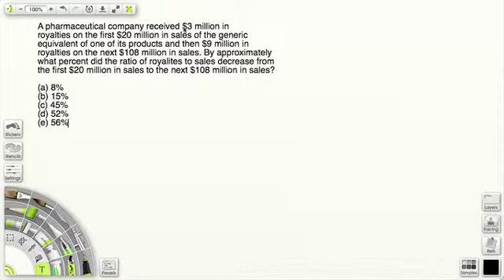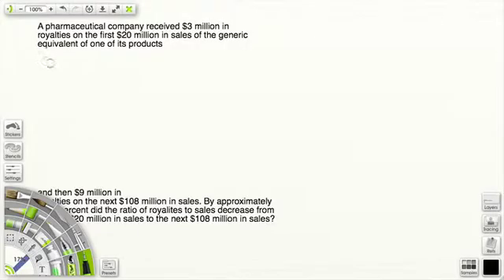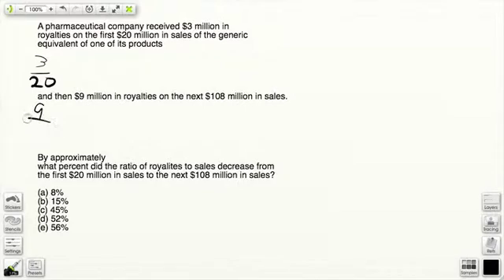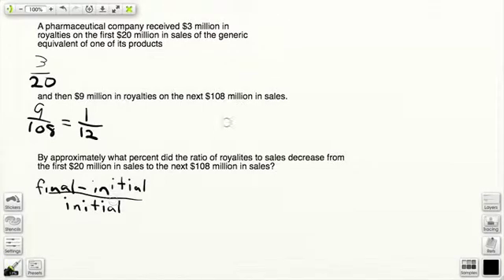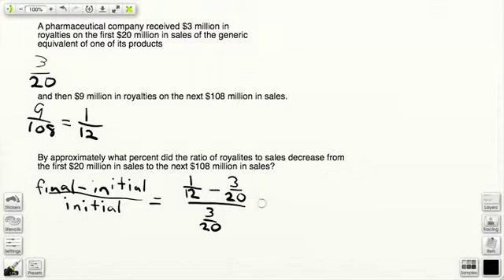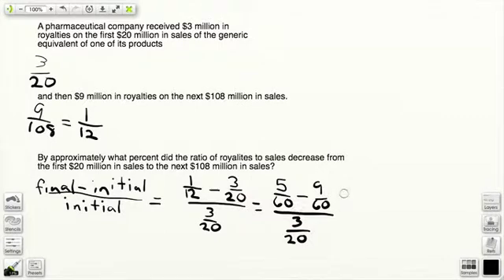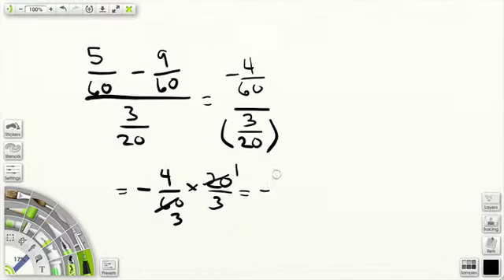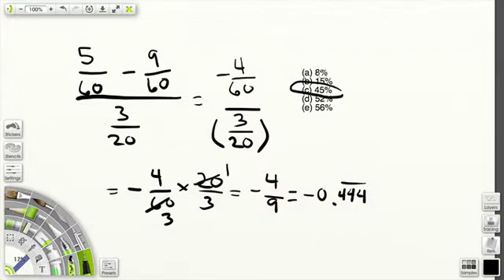GMAT Official Guide Problem Solving PS Question 115 Q115 Solution OG13 2015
Solution to the GMAC GMAT Official Guide Problem Solving Q115, with tips on how to properly read the questions.

"A pharmaceutical company received $3 million in
royalties on the first $20 million in sales of the generic
equivalent of one of its products and then $9 million in
royalties on the next $108 million in sales. By approximately
what percent did the ratio of royalites to sales decrease from
the first $20 million in sales to the next $108 million in sales?"